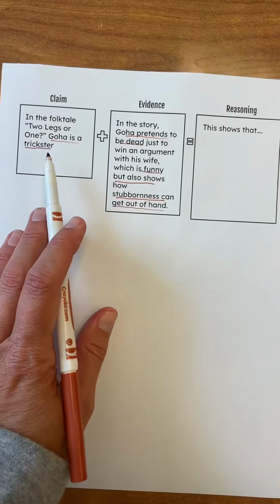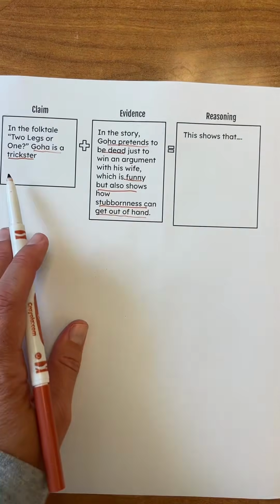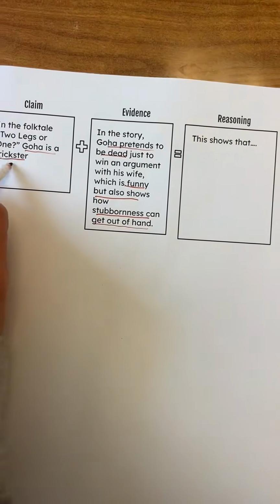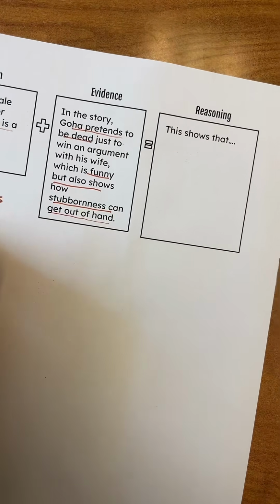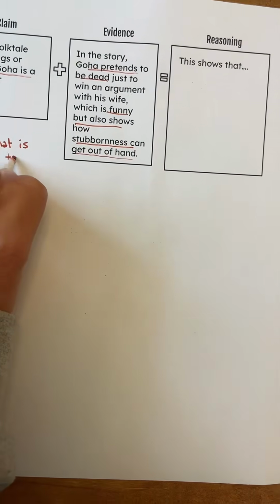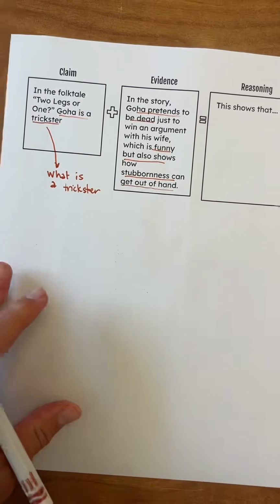C-E-R: Claim. Evidence. Reasoning.